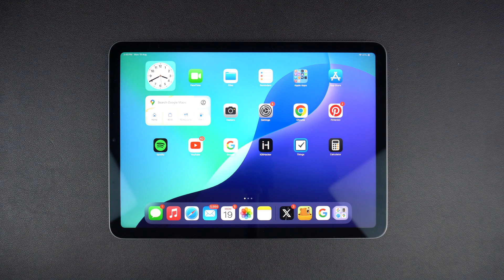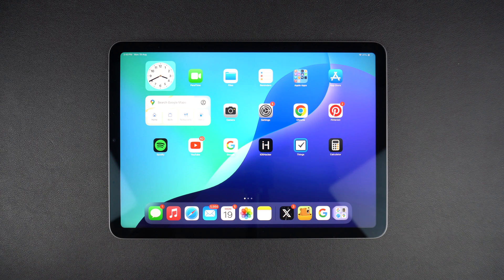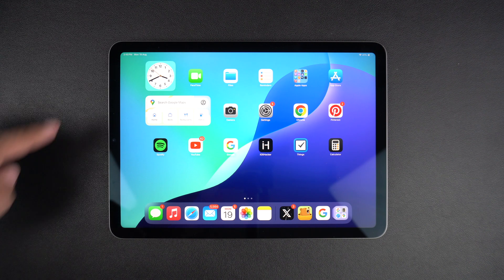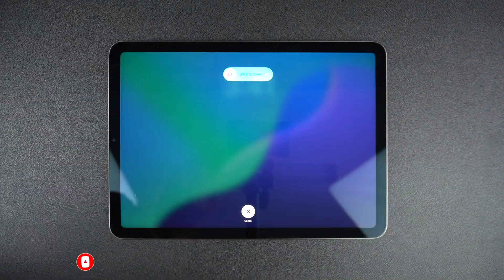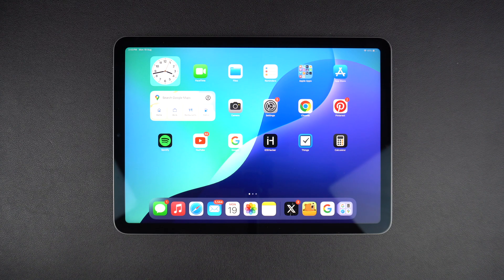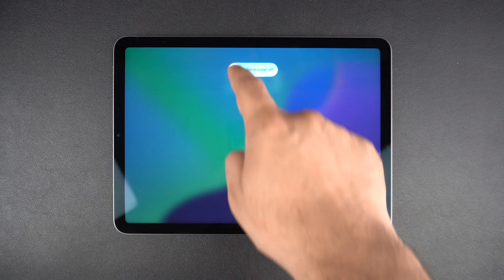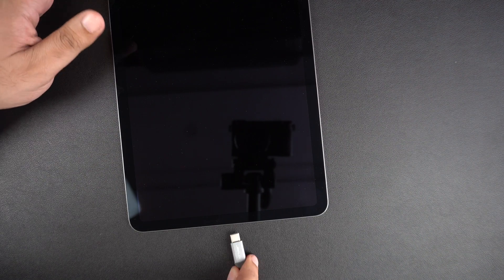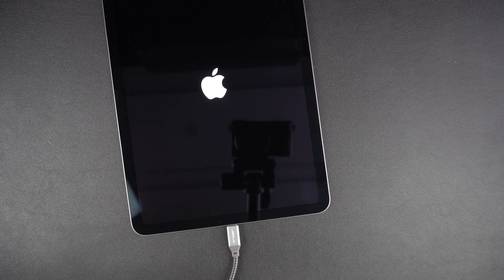How To Turn Off And Turn On Any iPad Model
In this video, we show you how you can turn off any iPad model and turn it on. You can follow these steps on an iPad Pro, iPad Air, iPad mini, and iPad. We also show you steps on how to turn off an iPad with a broken power button and turn on an iPad with a broken power button.